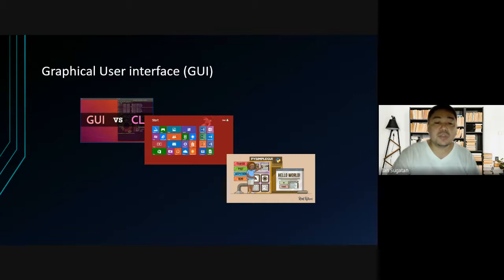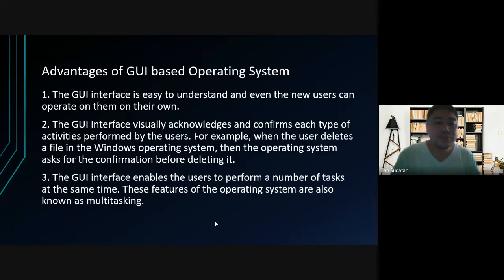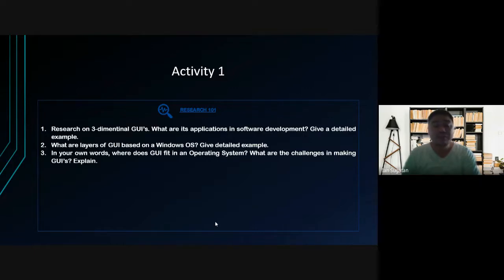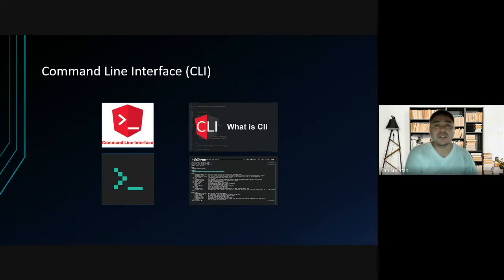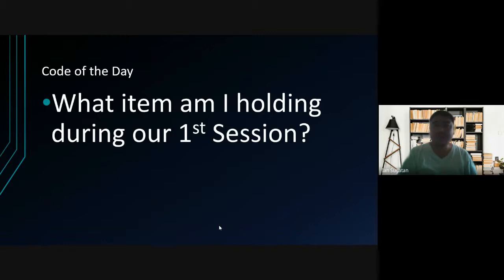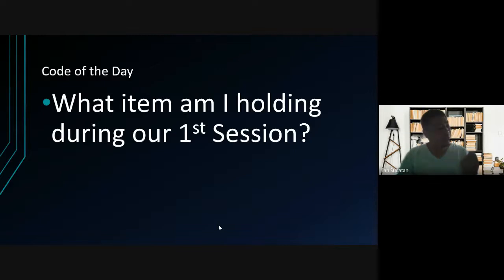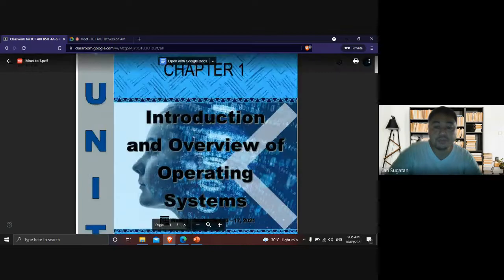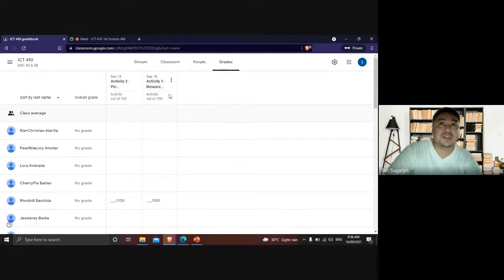ICT 410 1st Session AM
This video is t410he 1st Session of BSIT 4 in their Subject ICT 410.